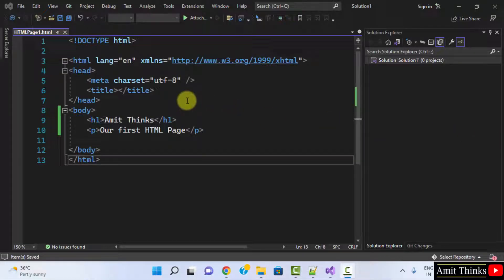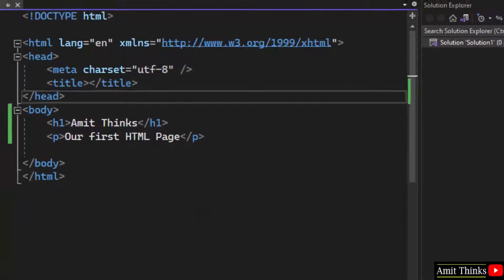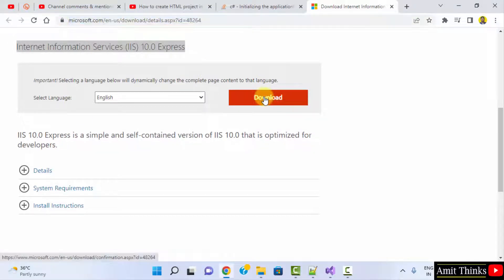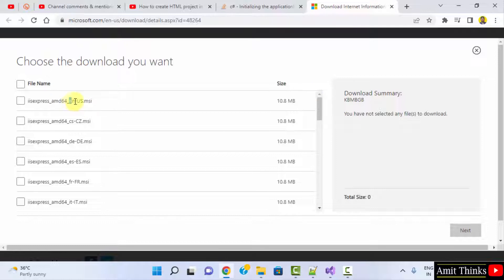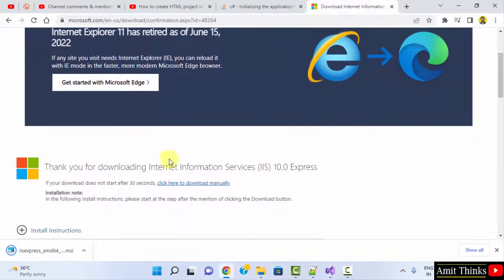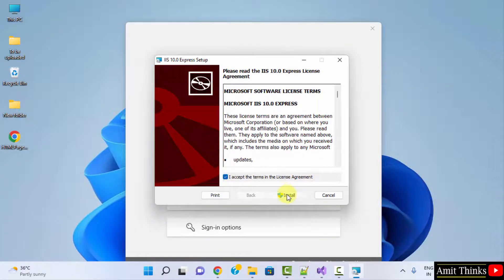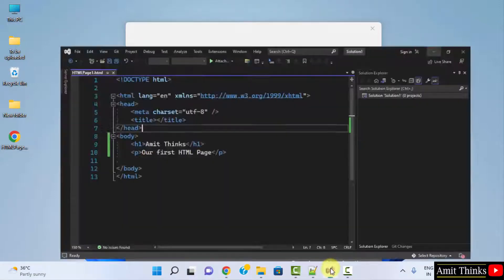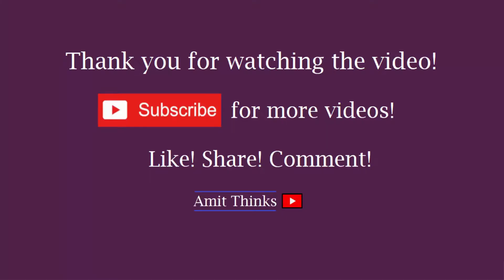Fix: Initializing the applicationhost.confog has failed. Cannot find IIS Express error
In this video, learn how to fix Initializing the applicationhost.confog has failed. Cannot find IIS Express error. Visual Studio is an IDE, developed by Microsoft and used to develop websites, web apps, mobile apps, etc.